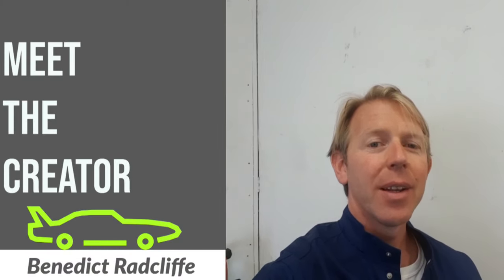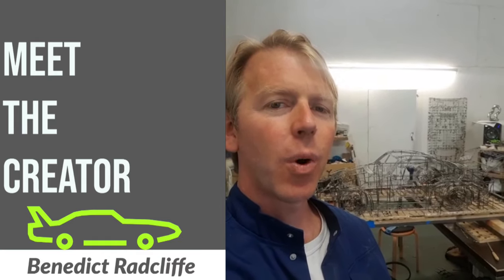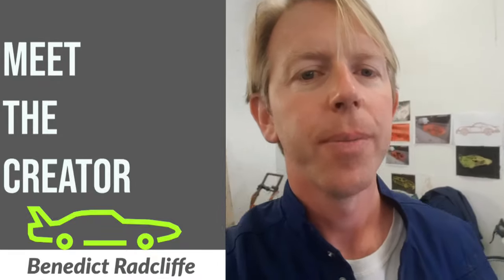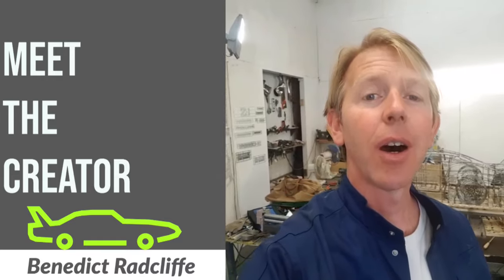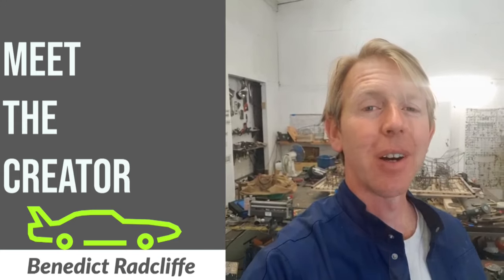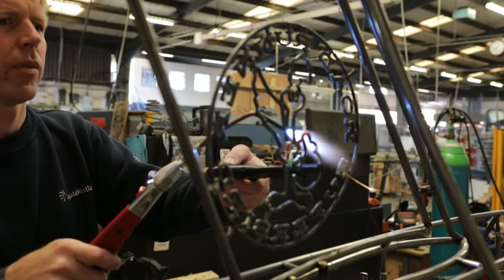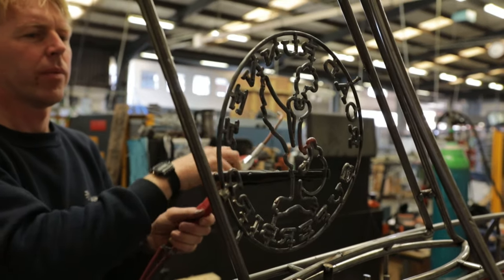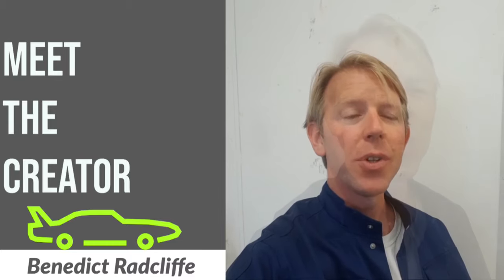Superbird Sculpture Reveal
In 2018 MDCC commissioned artist Benedict Radcliffe, a graduate of the Mackintosh School of Architecture, to create one of his iconic, wireframe sculptures based on one of our favorite icons - the Plymouth Superbird.  Radcliffe's work can be found all over the globe and his studio is based in London, England.  To learn more about his work, visit his website at benedictradcliffe.co.uk.  We could not be more excited to finally share this incredible expression of creativity, engineering, and automobile love with Manhattan! Be sure to visit Midwest Dream Car Collection to view this one of a kind piece.